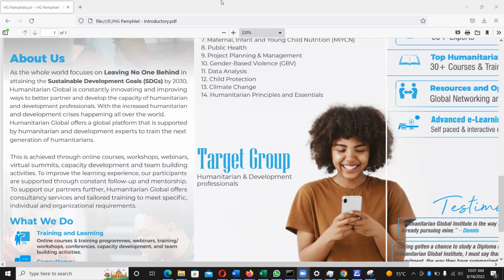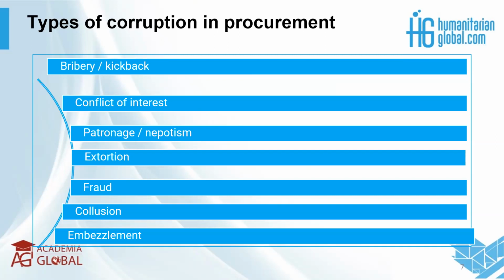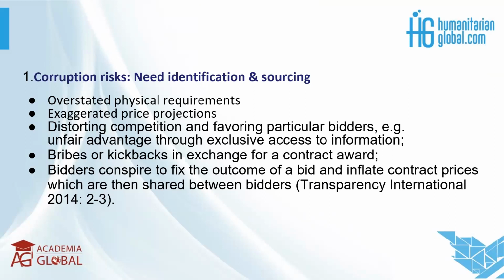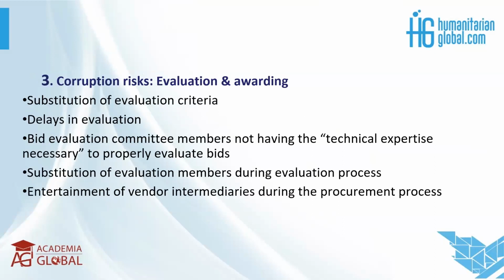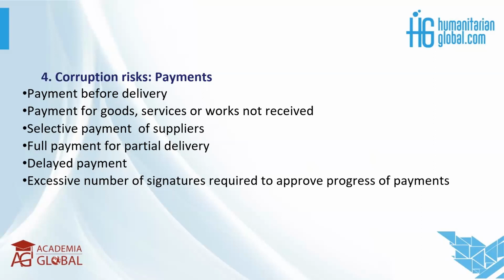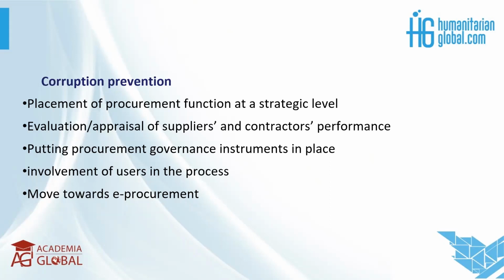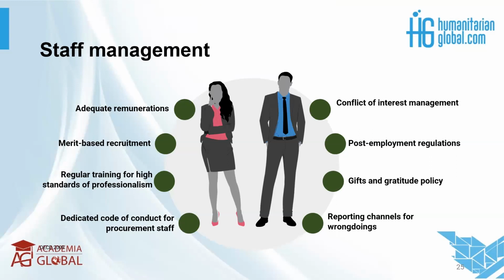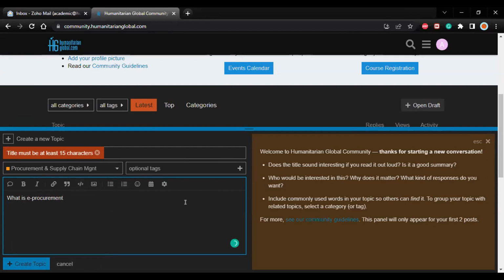Ethical Issues in Procurement & Supply Chain Management Ep.3 - Humanitarian Global (HG)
Agenda
By the end of the session, the participant should be able to understand:
• The effects of unethical practices related to procurement
• How to map out corruption risks in the procurement cycle
• How to eradicate unethical practices in organizations

Join the fastest-growing community of Humanitarians across the globe for further interactions on this topic with others. You will also get to learn from our experts as you build your professional network with other humanitarians across the globe.